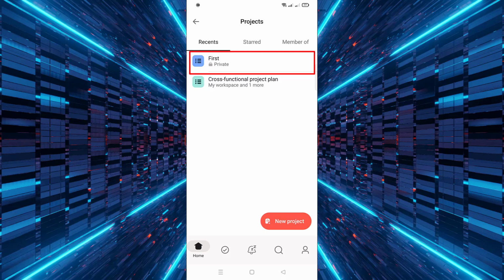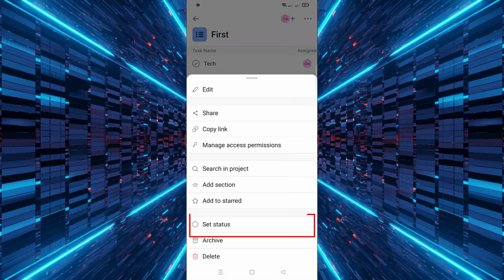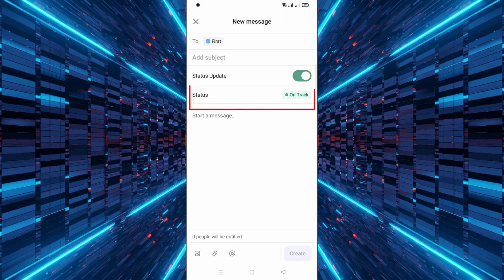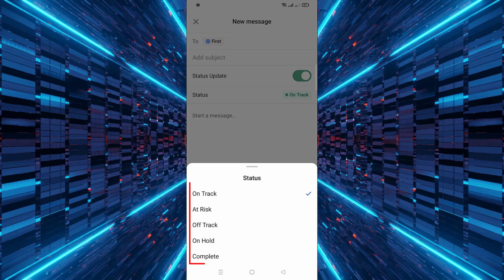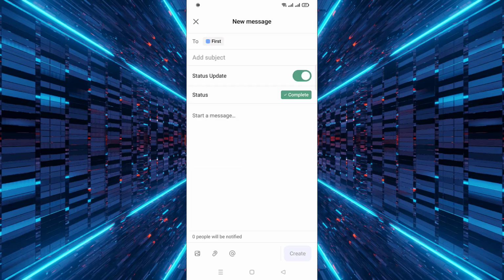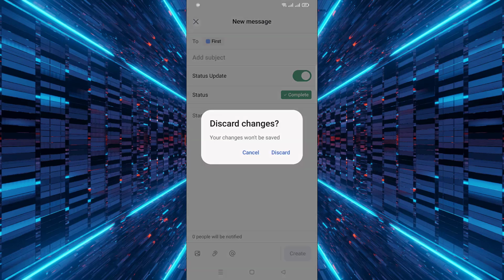How to Change Project Status in Asana App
Learn how to change project status in the Asana app and keep your workflow on track. 📱

This video explains how to update Asana project status quickly so you can communicate progress with your team and make collaboration easier. 🚀

With options like On Track, At Risk, Off Track, On Hold, and Complete, Asana helps you share updates instantly with your team. ✅

Using the Asana mobile app is one of the simplest ways to manage projects, stay organized, and improve productivity wherever you are. 📊

Asana project status, change project status Asana, update project status Asana app, manage projects Asana, Asana mobile app